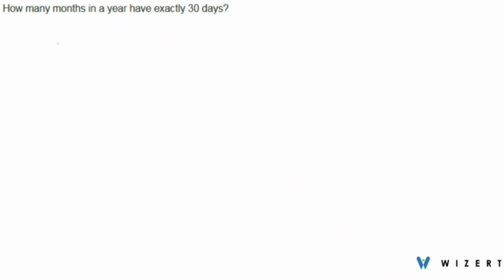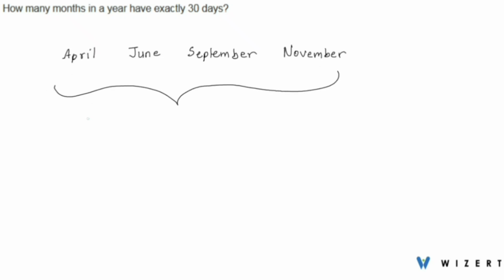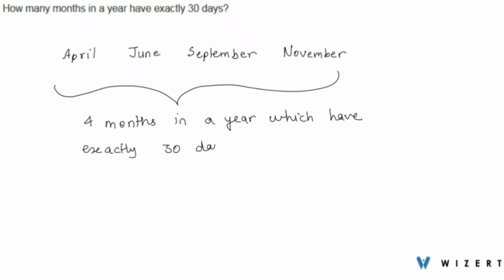Math Logical Reasoning Video Lessons for Grade 4 - Set 1618984470